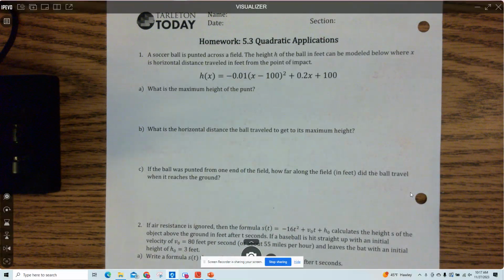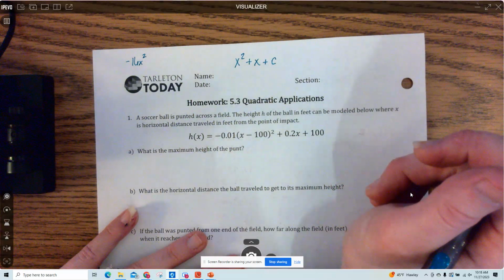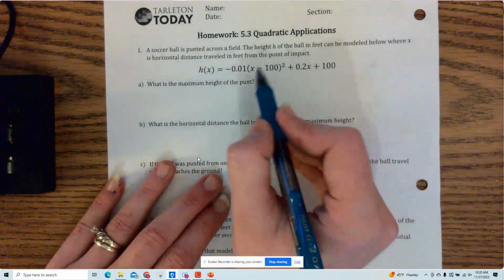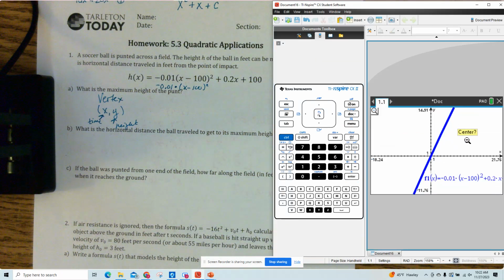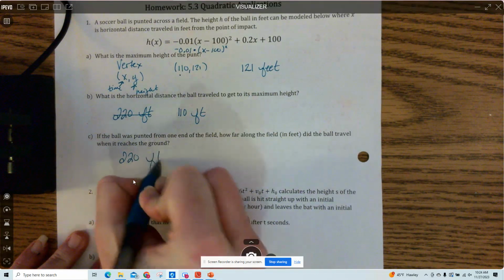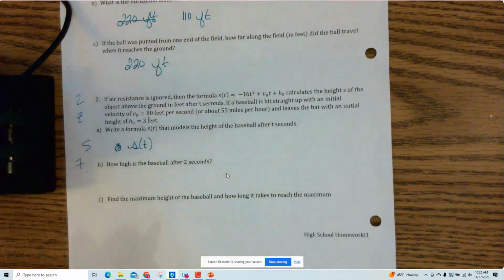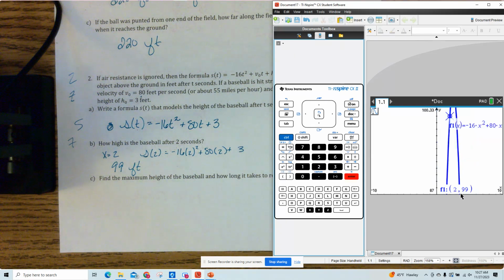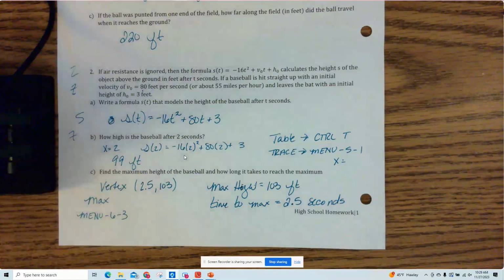November 27 - Lesson 3.3 Homework